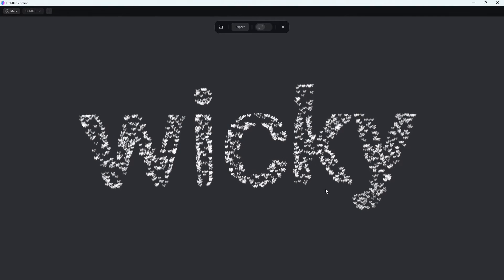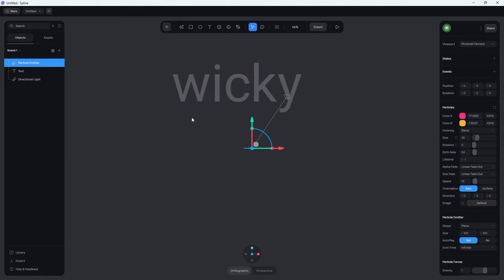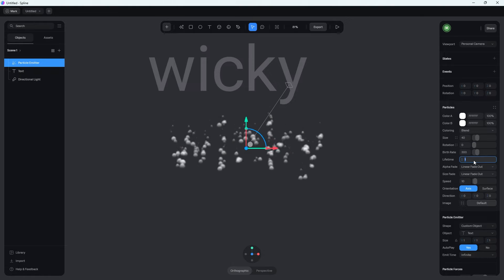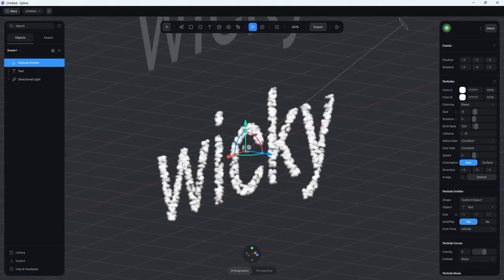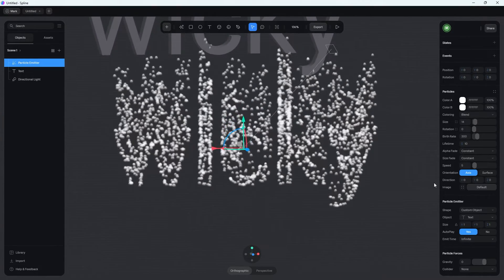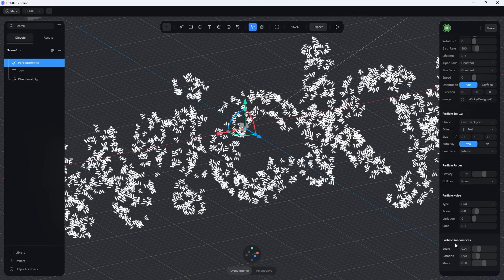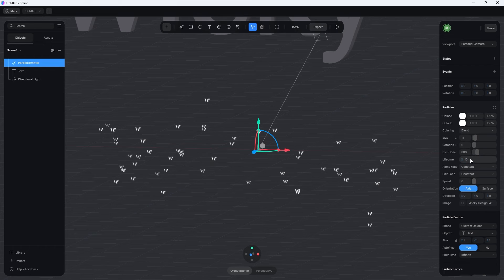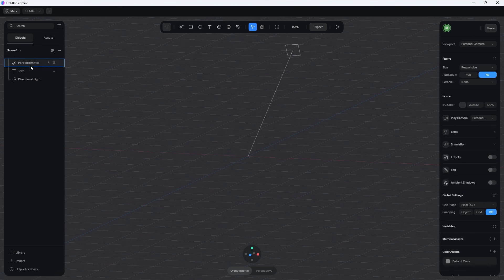Particles Text Effect (Spline Tutorial)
In this Spline tutorial I will show you how to create a particle system that will take the shape of any custom text. I will also show you how to assign a custom image to the particles.

Timestamps:
0:00 Introduction
0:24 Create Text Layer
1:27 Create Particle System
2:14 Assign Custom Text Shape
7:19 Use Custom Image for Particles
9:40 Hide Text Layer